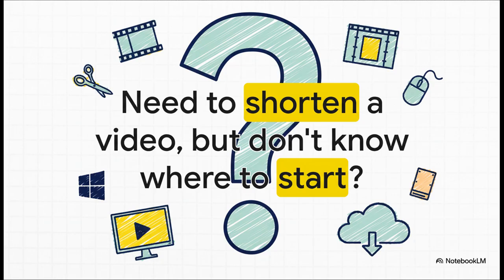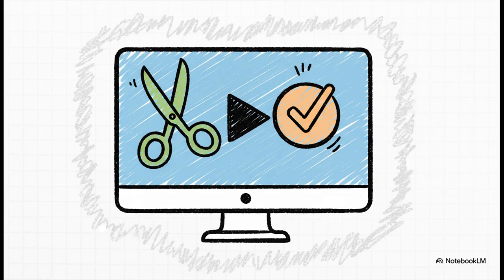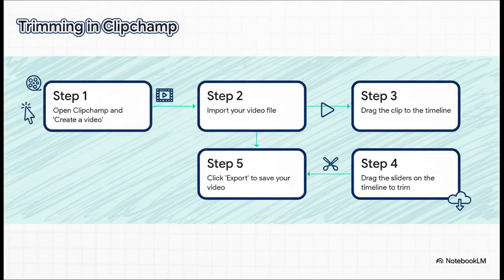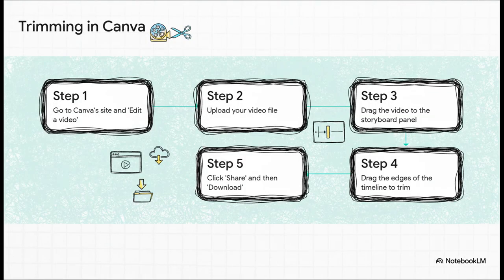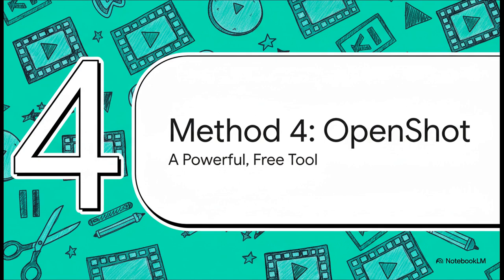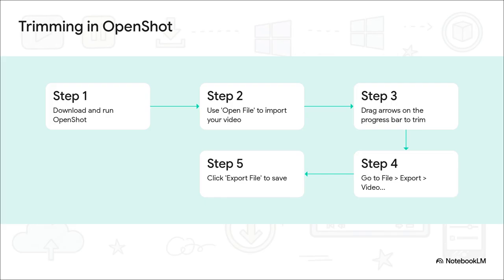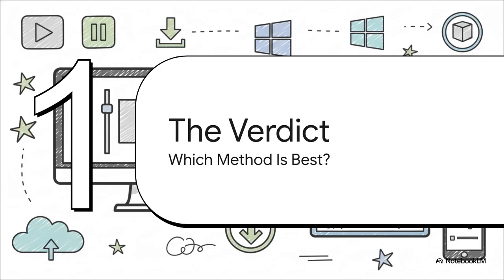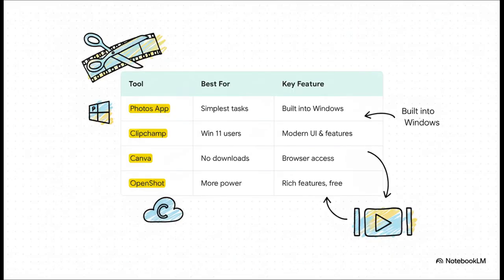How to Trim Video in Windows